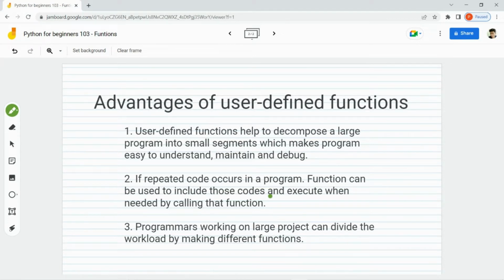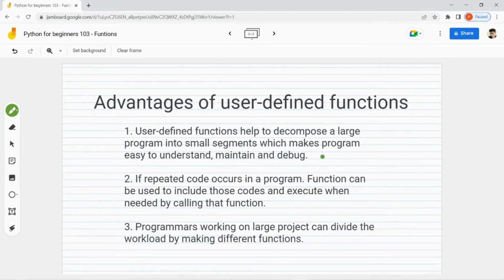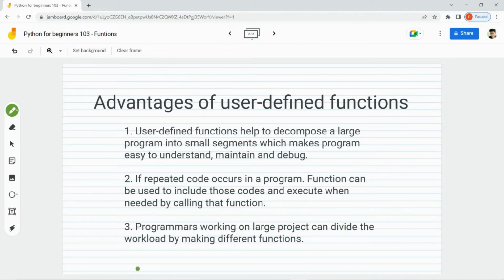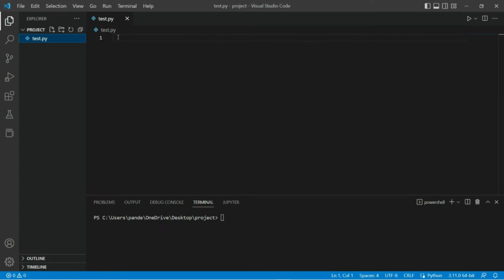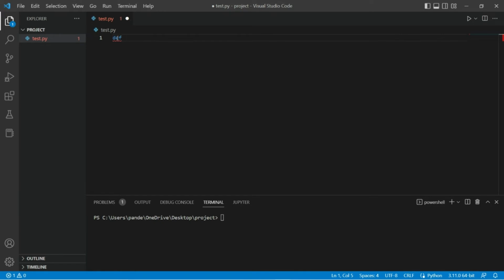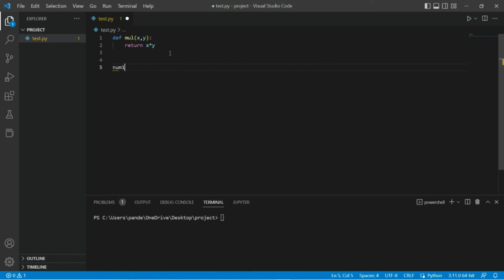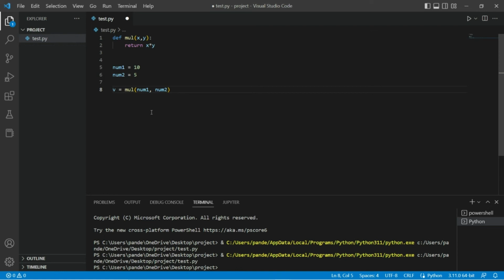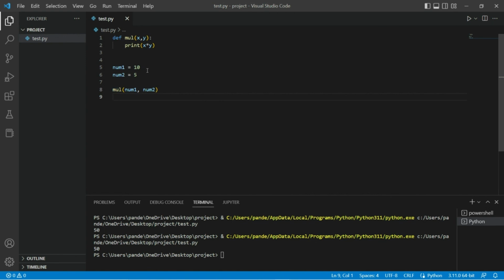Python for beginners part 3 || Functions.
This video is part of 'Basics of Python Programming' series. Topics of discussion is - User defined functions.